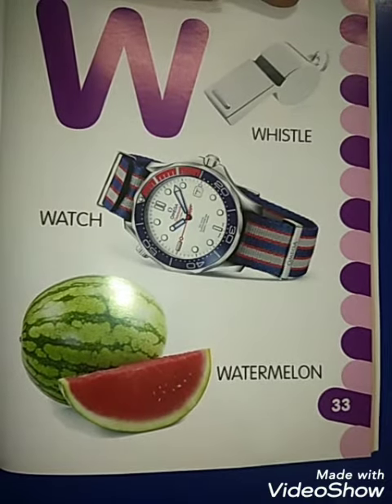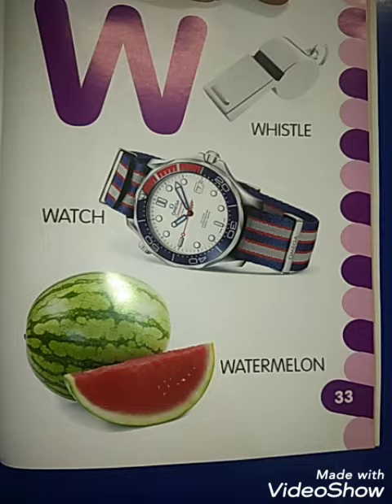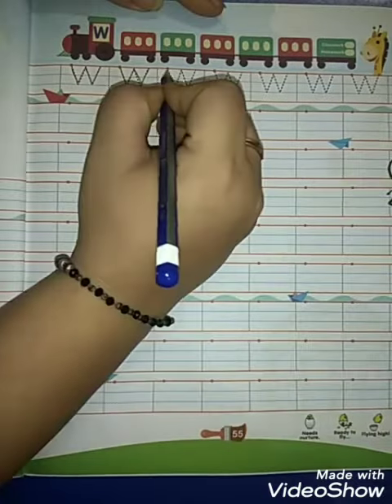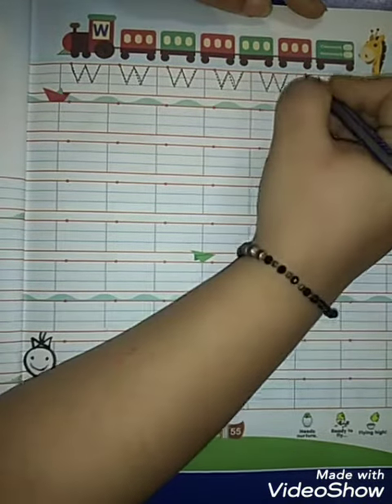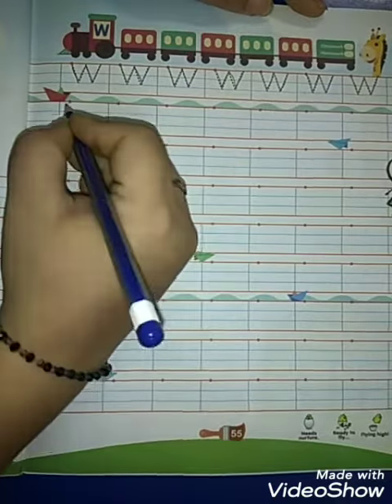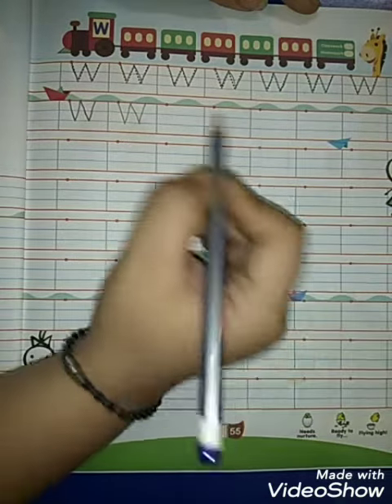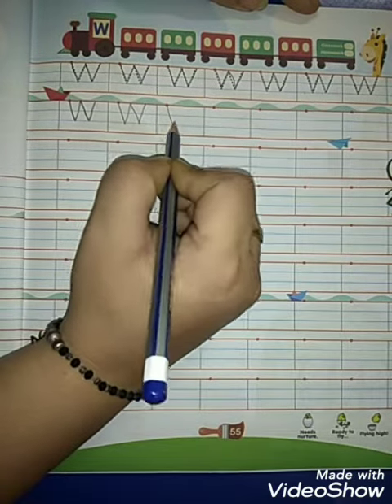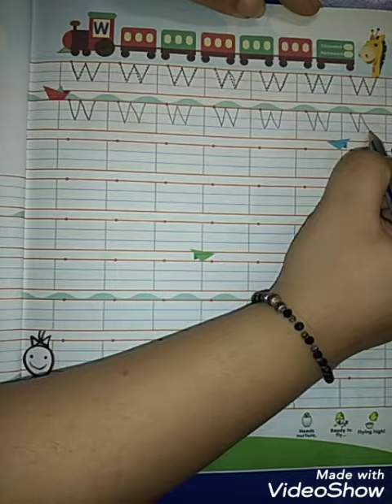English Alphabet - W (NUR) | KIDZ MILLENNIUM SCHOOL, ROORKEE